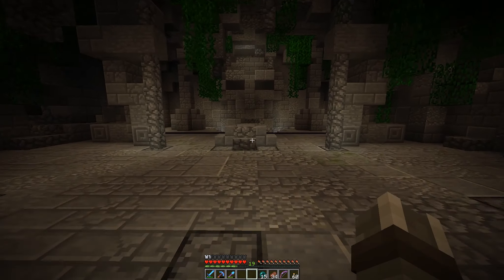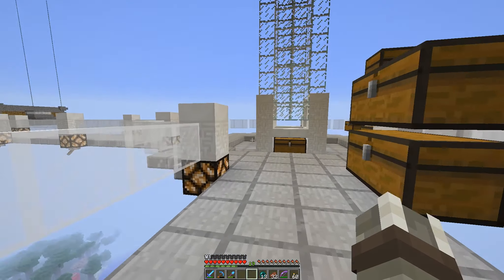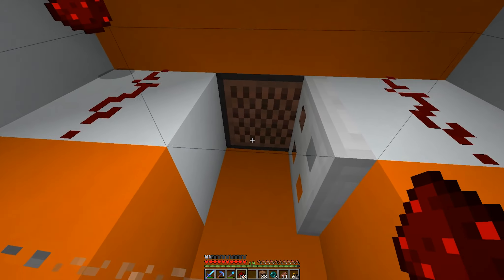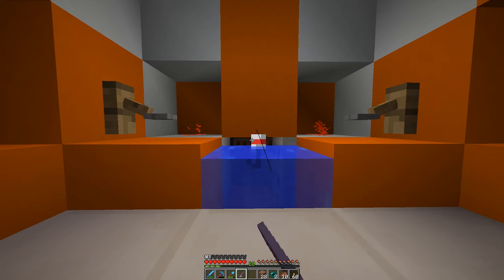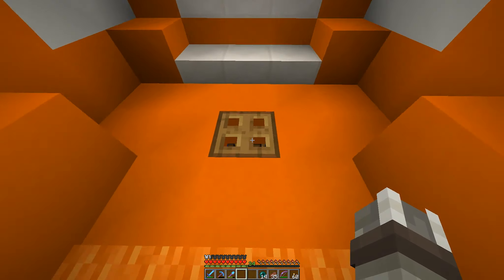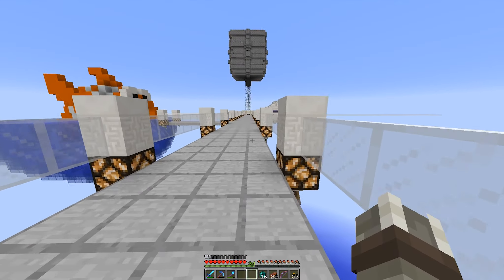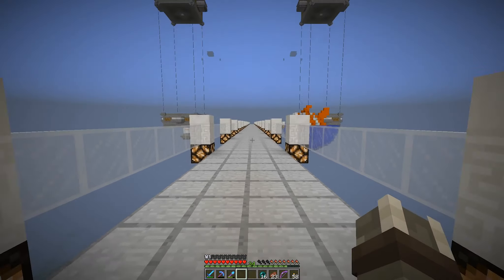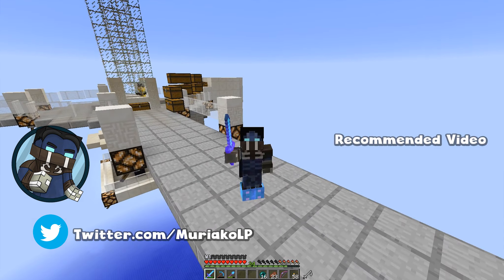Minecraft SMP - Ep 05 - Fishing in a Fish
I'm a long ways behind on using all of the game changing features from the last few versions of Minecraft, but today we're going to start fixing that, and naturally we're going to do that by building a giant concrete fish!

This series is recorded on a private vanilla Minecraft server currently running version 1.11.2.  The server is not YouTube focused, but is also not currently accepting applications.

♫ Music ♫

Intro : DJ Quads - Good Vibes
Timelapse : Englewood - Been Missing You
Timelapse: DJ Quads - A Dance With You